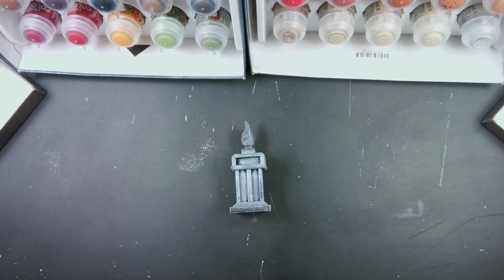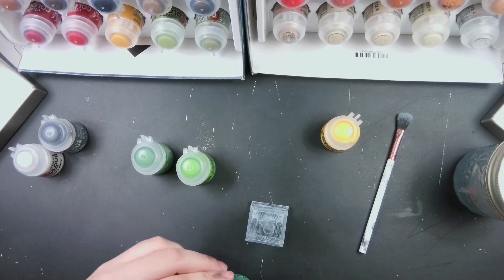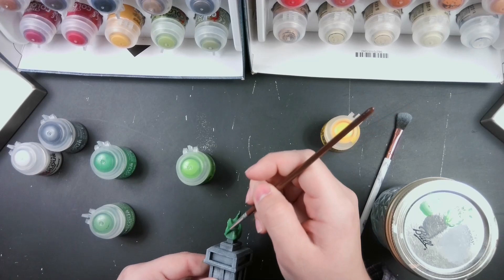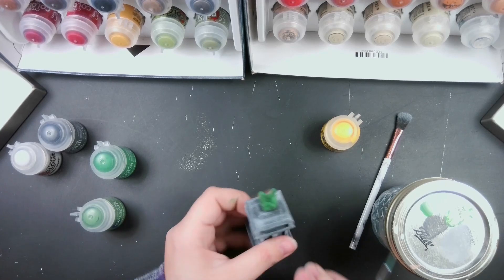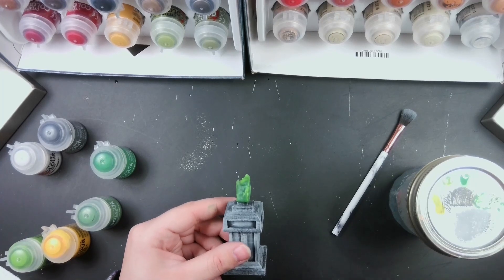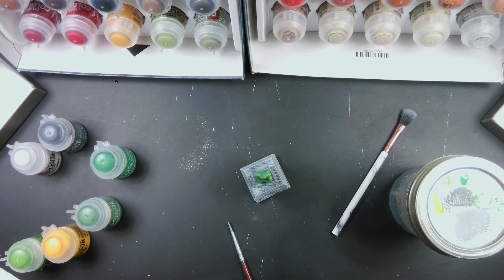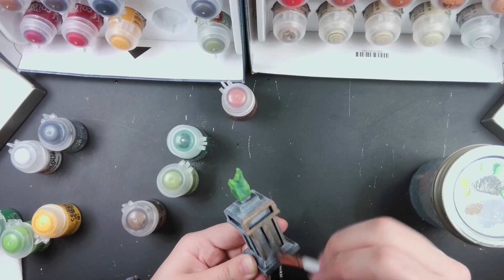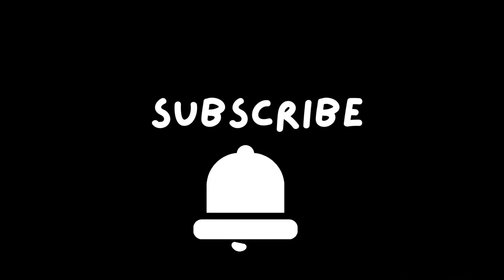Painting My Own | 1st Ever 3D Model Design!